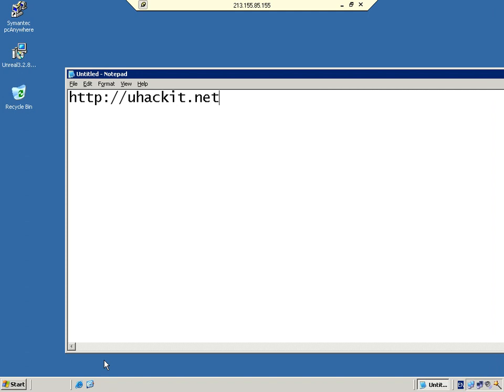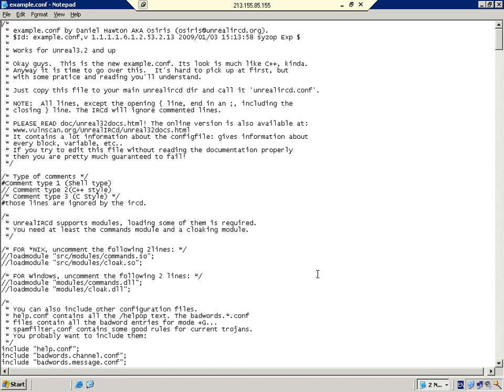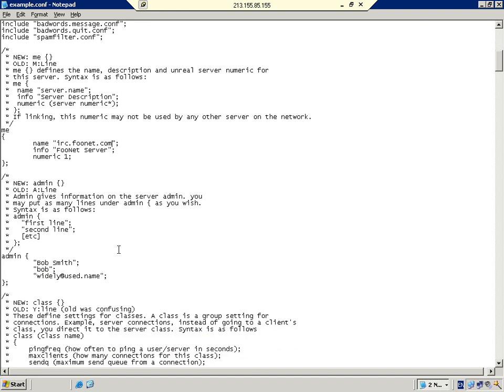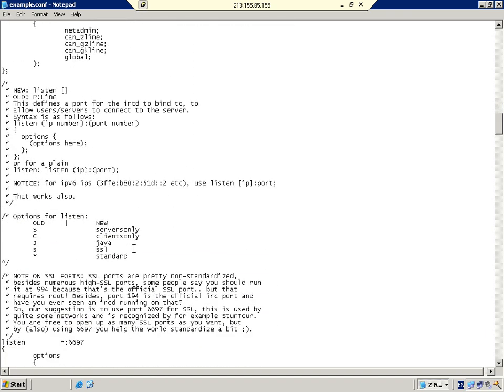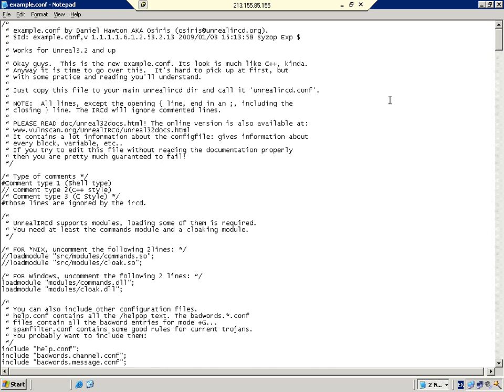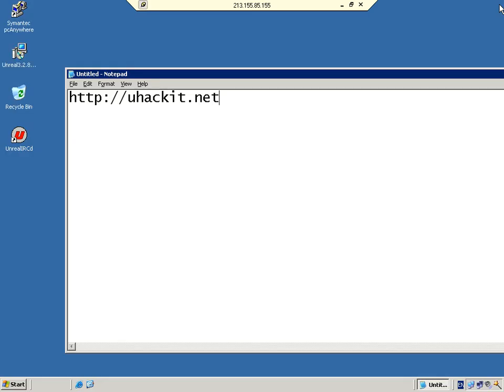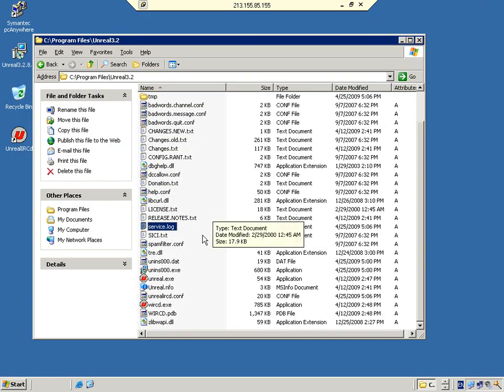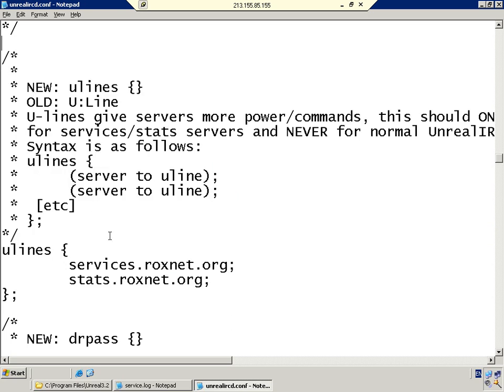Unrealircd tutorial brought to you by Part1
A setup guide to setting up and troubleshotting unrealircd this comes in 2 parts due to lenght of film
I have a new site if you need any help please come and join
now goes to the new site